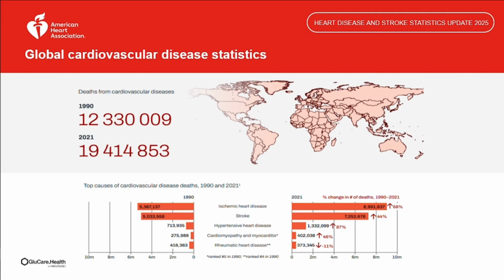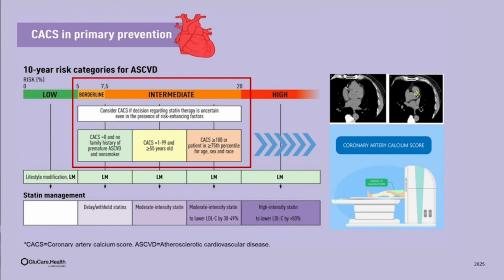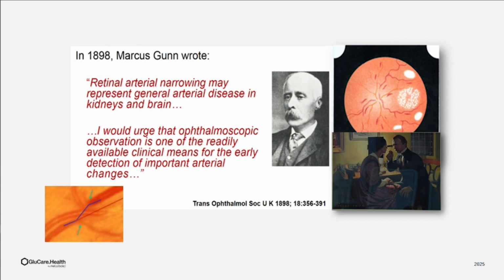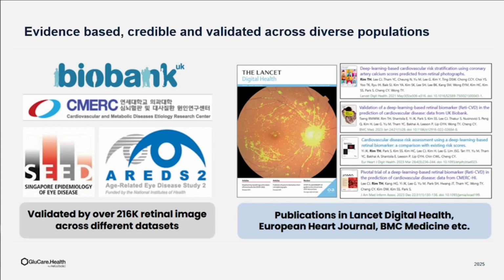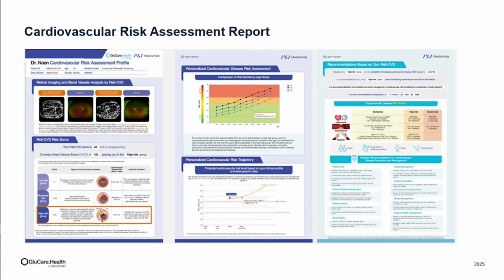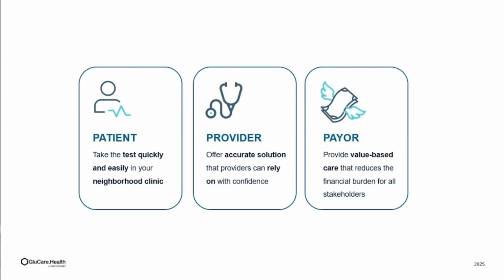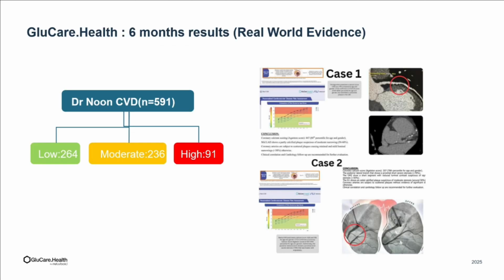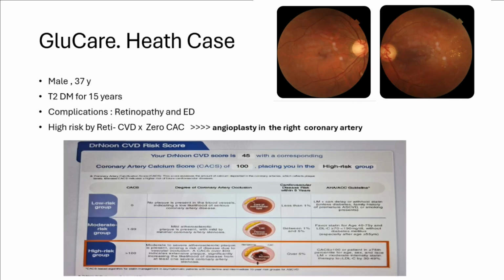How AI Retinal Screening Is Transforming Patient Care | Real-World Look at Dr. Noon CVD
See how Dr. Noon CVD is making a real impact with doctors and patients at GluCare in Dubai.